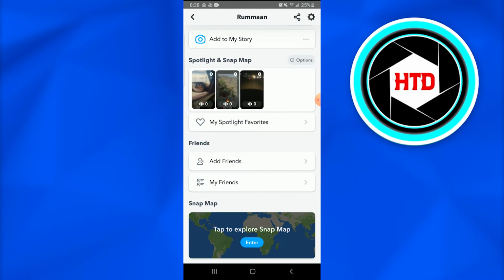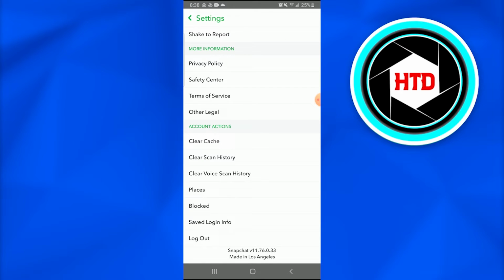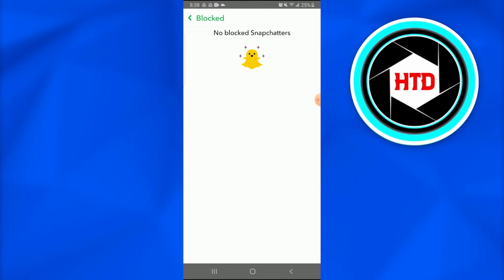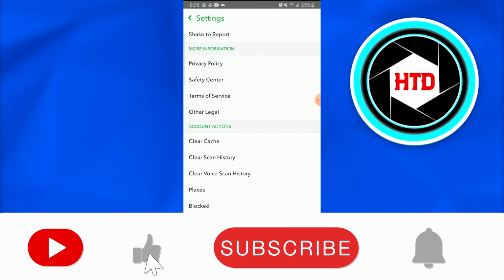How To Hide Your Best Friend On Snapchat (2025)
Learn How To Hide Your Best Friend On Snapchat. It is really easy to do and learn to do it in just a few minutes by following this super helpful tutorial.